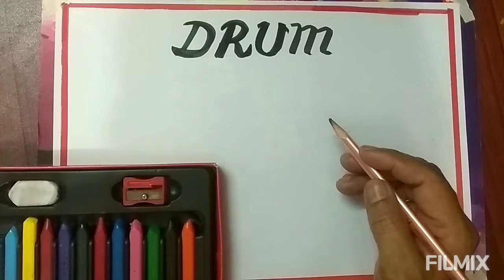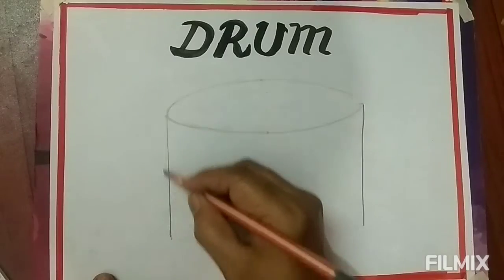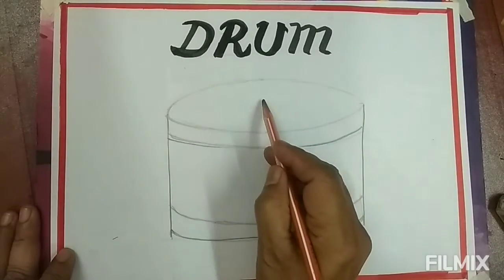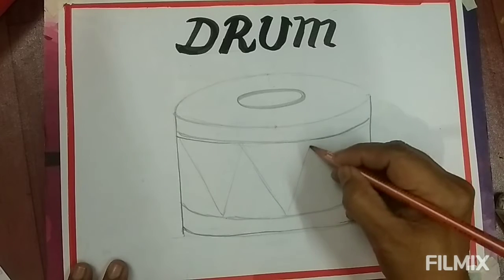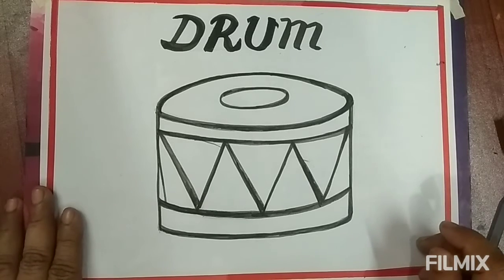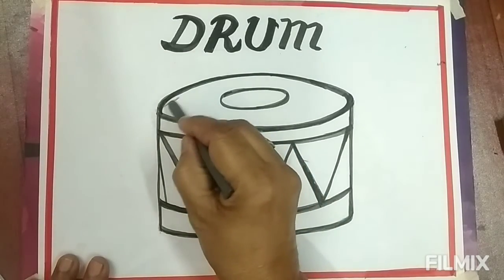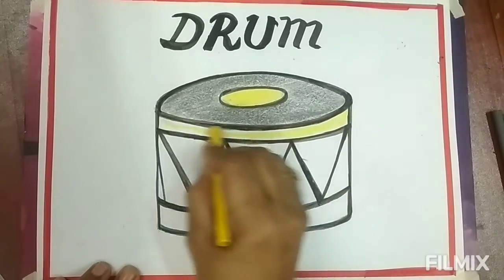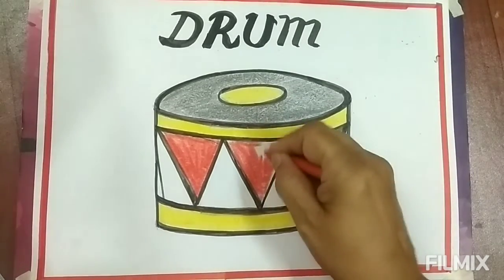ART & CRAFT_CLASS II_DRUM